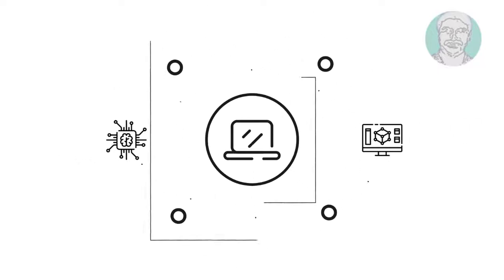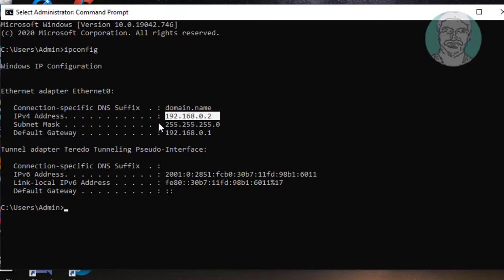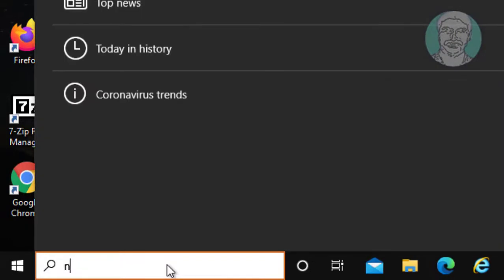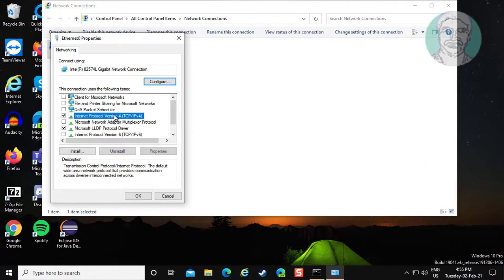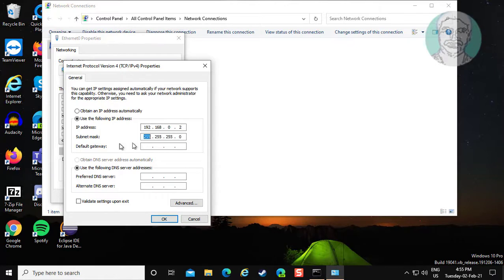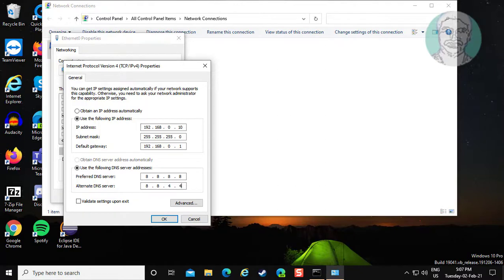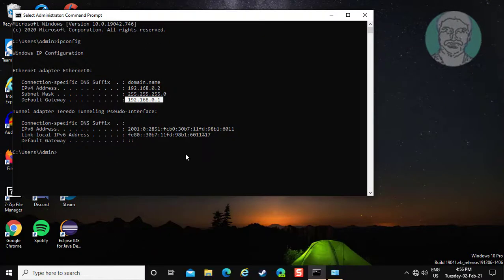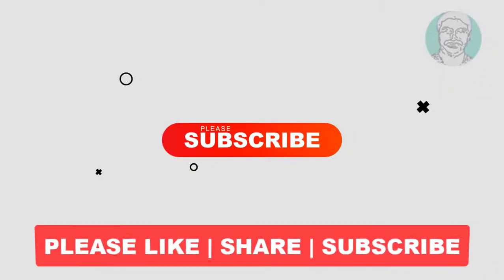How To Change Windows 10 Computer IP Address [Tutorial]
This Tutorial Helps to How To Change Windows 10 Computer IP Address [Tutorial]